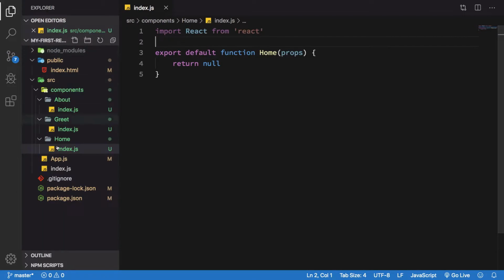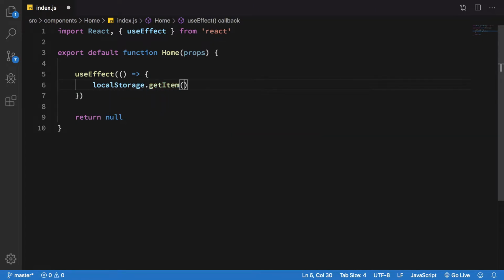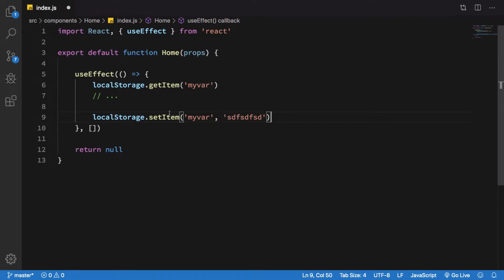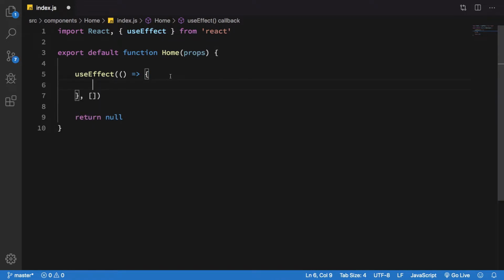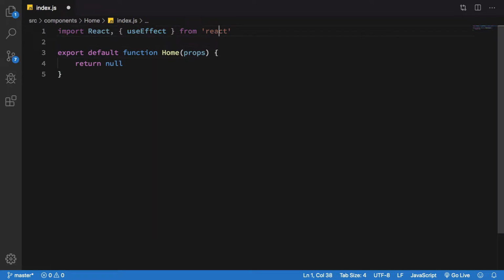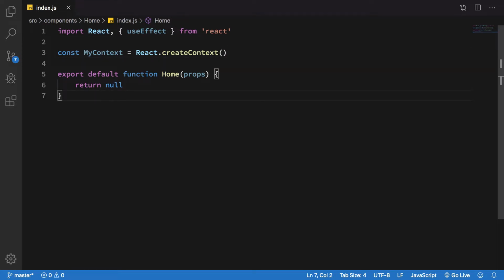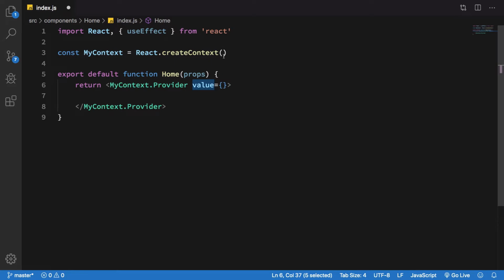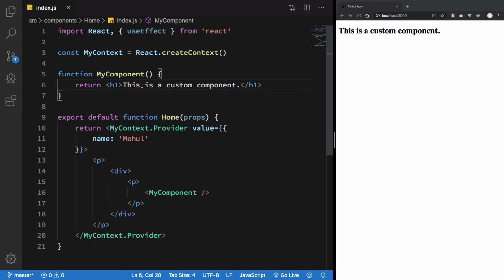React 16.12 Tutorial 20: Intro to Context API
In this video we'll see intro to context API and what it is.